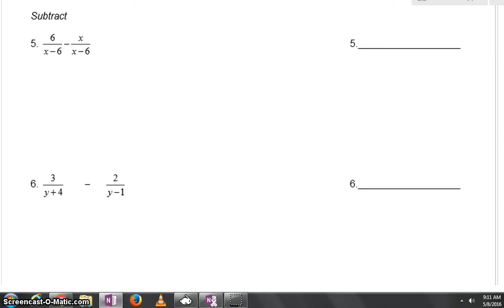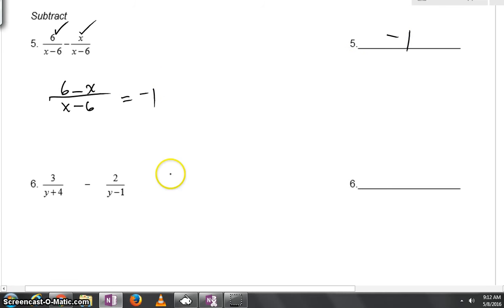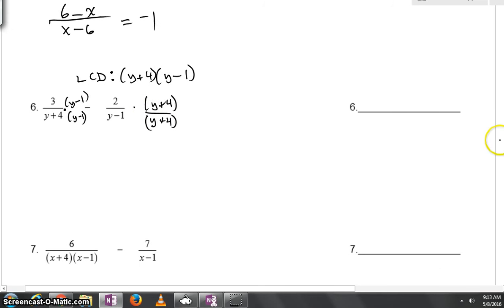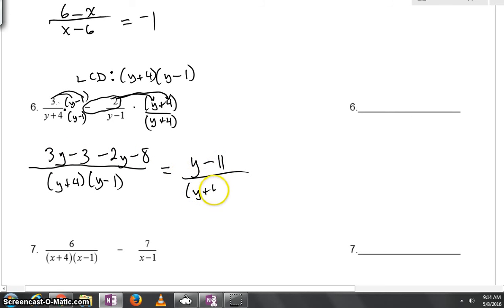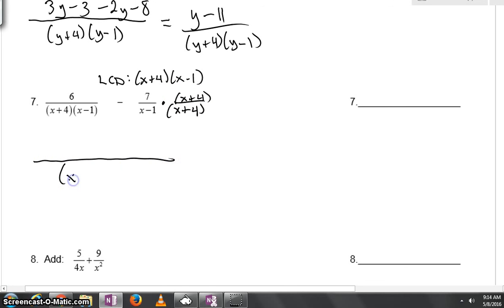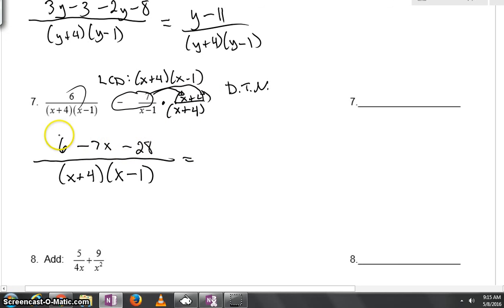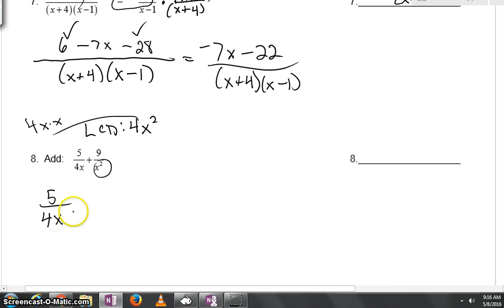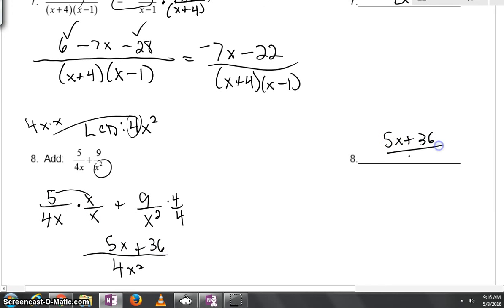9 4 9 6PracticeTest#1page2